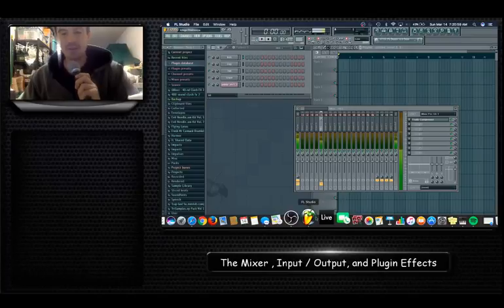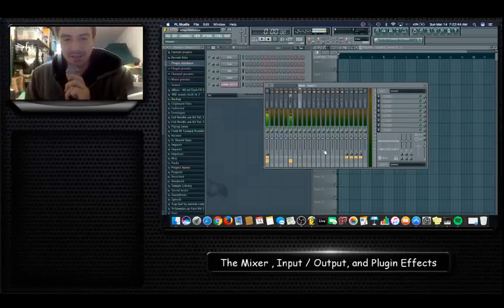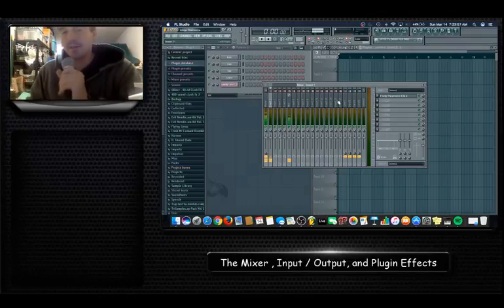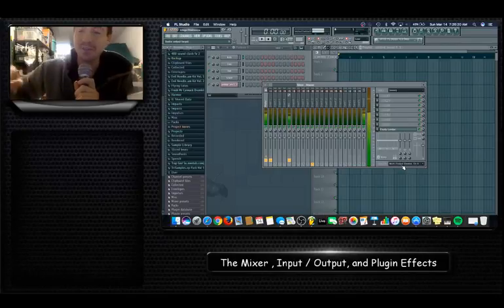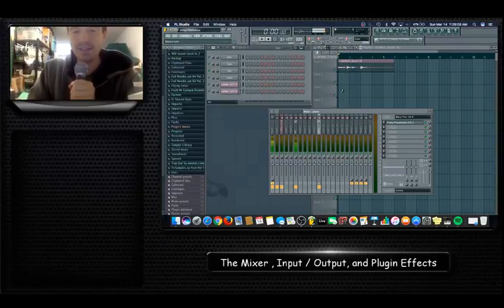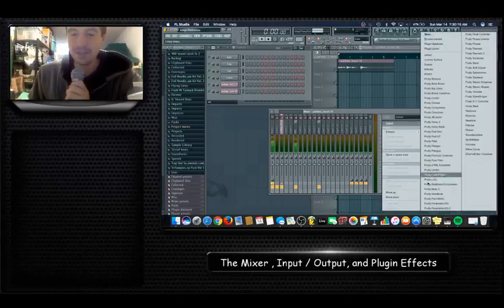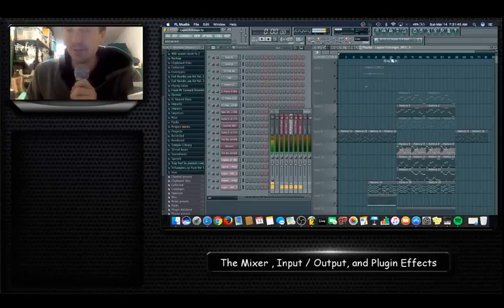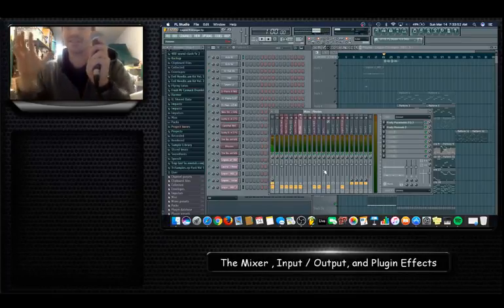FL Studio - Understanding the Mixer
This video goes over the mixer in FL Studio. It covers the mixer tracks, inputs and outputs, and FX (effects).

The mixer is where you blend you instruments together to make a quality sounding "mix". You can achieve this by assigning an instrument to each mixer track, adjusting that track's volume , and adding effects called plug-ins.